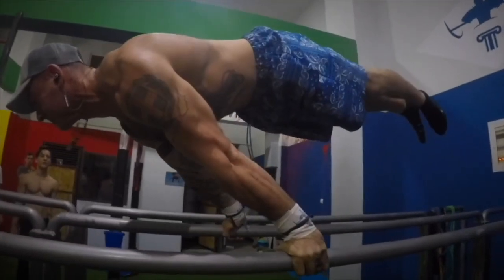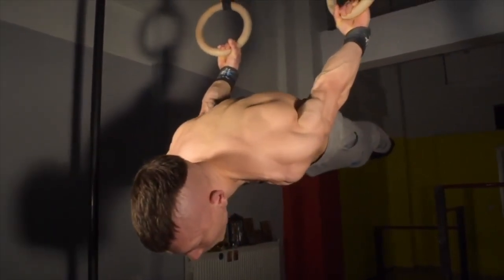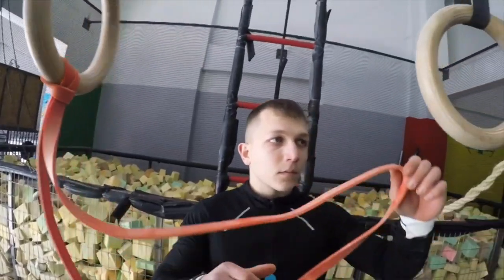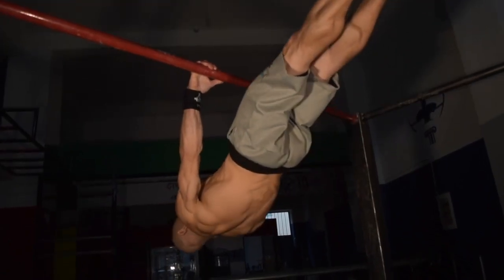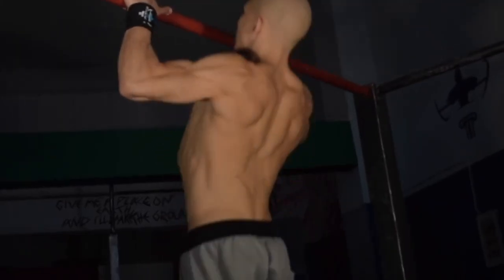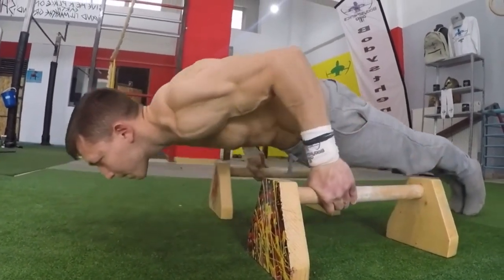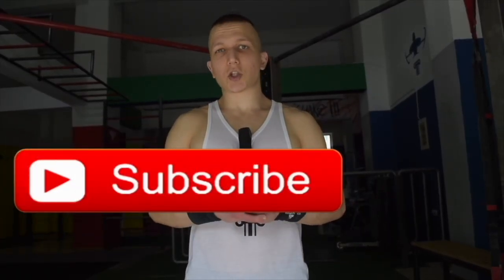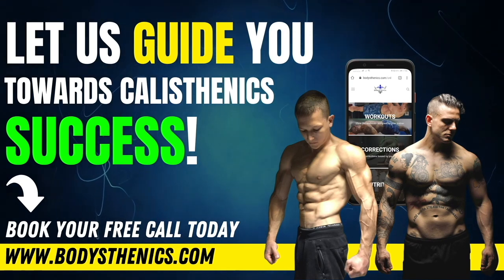6 Brutal Calisthenics Skill Exercises | INCREASE STRENGTH